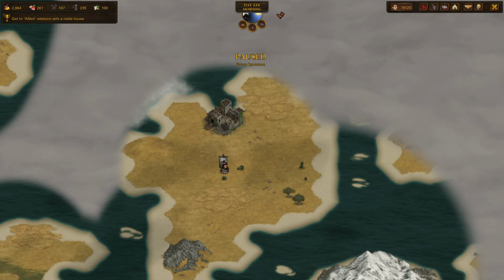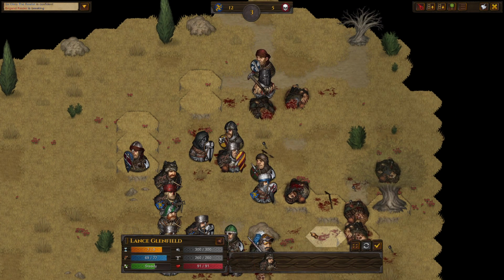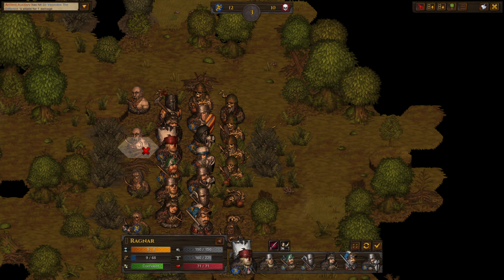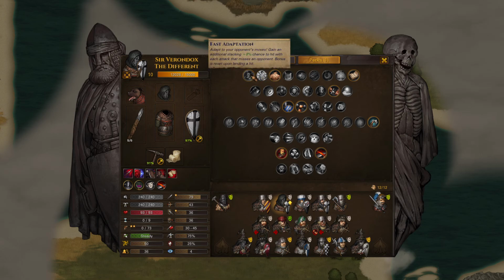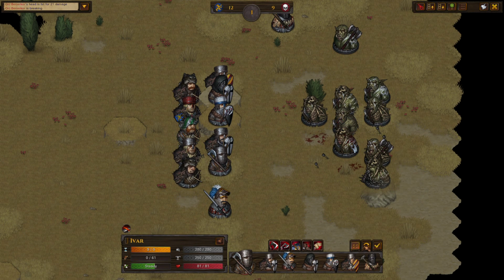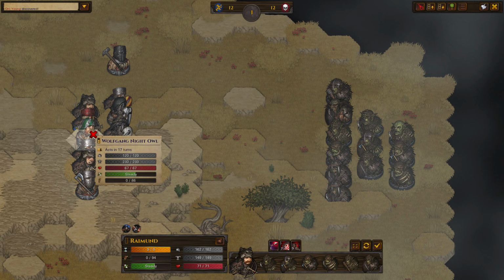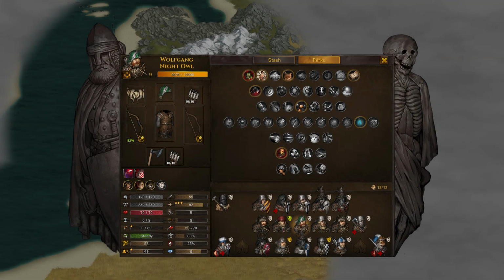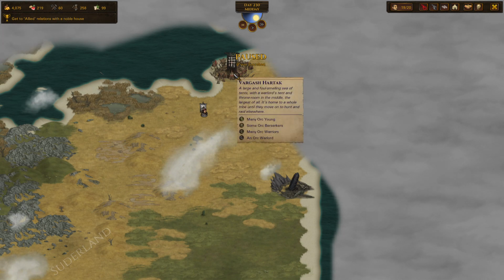Battle Brothers Beasts and Exploration #53 (Uniques, Warcamps, and The Black Monolith!)